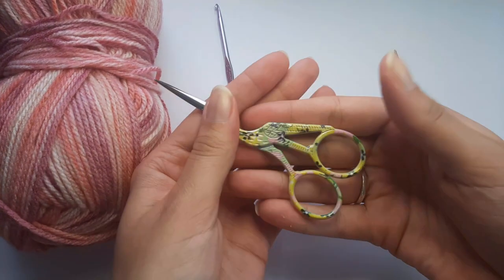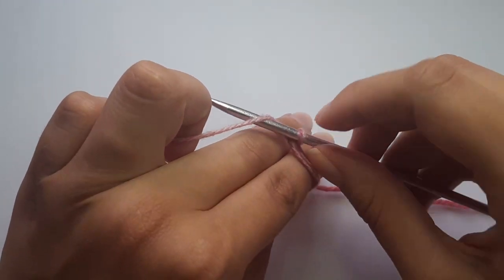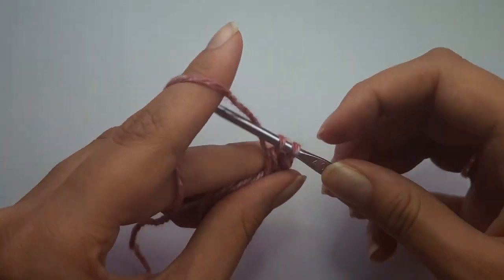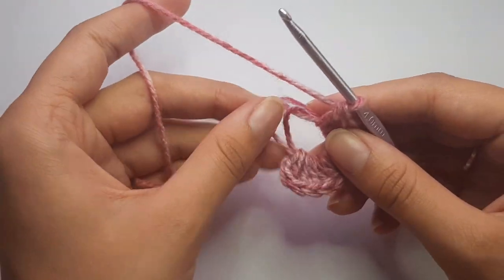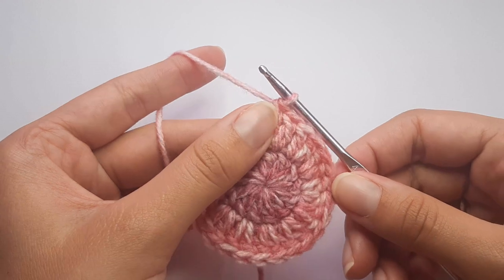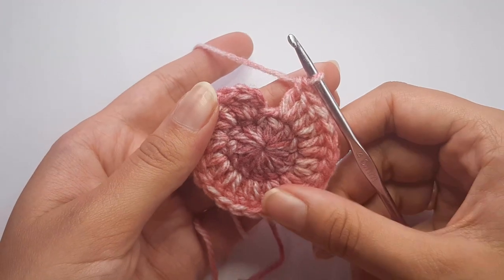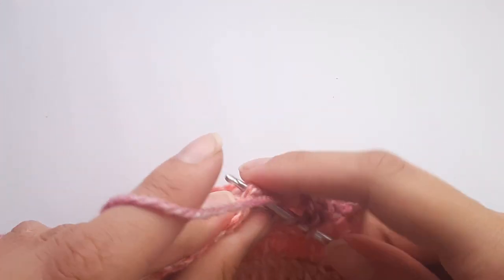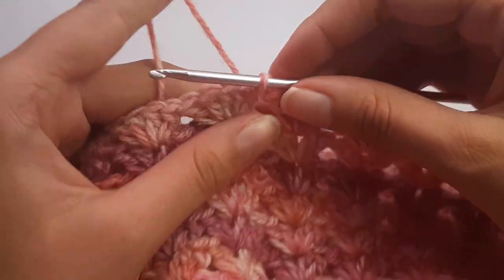Crochet Cluster Shell Hat Tutorial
Hey Everyone. I'll show you how to crochet this cluster shell hat for today's tutorial. I freehanded The original hat years ago, so I was delighted that a few of you loved the hat I made back then in a recent reel/short. I really hope you guys manage to follow along and make your very own crochet cluster shells hat.  This hat is beginner-friendly and uses basic stitches to achieve this cute hat.

Which version of the hat is your favourite?
1. The Original Hat
2. Bahama Blue Hat
3. Lovie Dovie Hat

Materials:
Charity. DK. 100g. 100% Acrylic. 233m/256yds
Colour: Be my Valentine / Lovie Dovie / Any colour you like 🙂
4mm crochet hook
Tapestry Needle
Scissors

Time Stamps
00:00: Intro
02:21: Materials
04:13: Increase Rounds
19:46: Cluster Shell Rounds
28:35: Brim of the hat
41:53: End Off
45:58: Outro